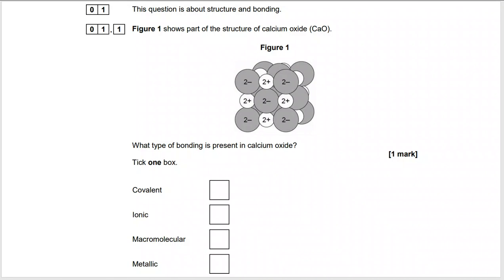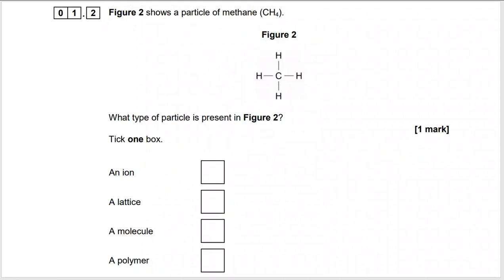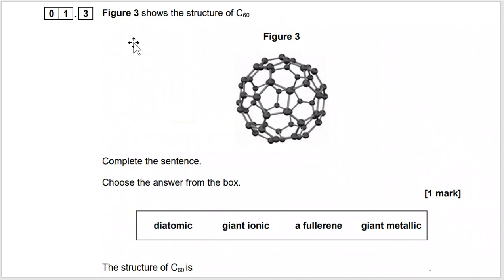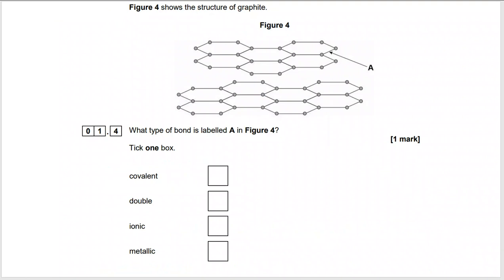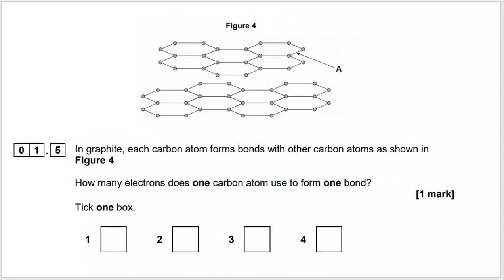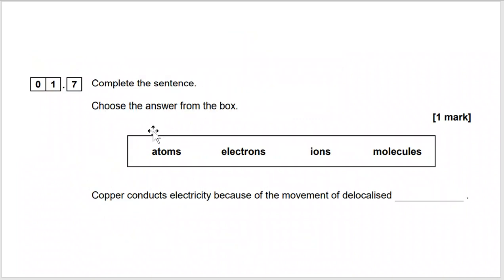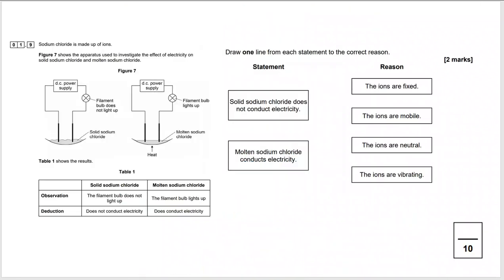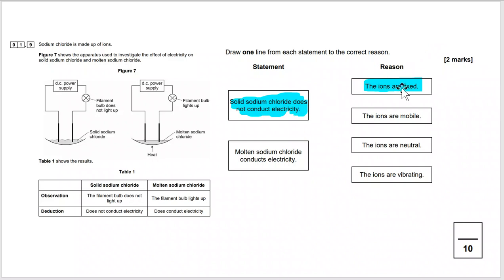AQA GCSE trilogy Chemistry (foundation 1F) - 2018 - Q1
This question relates to the bonding topic